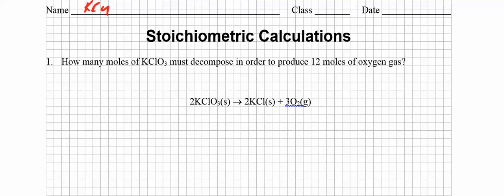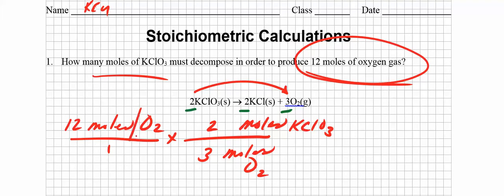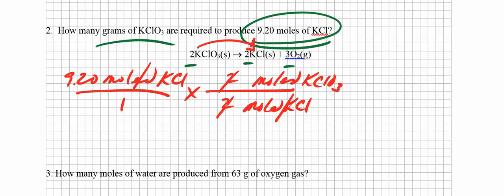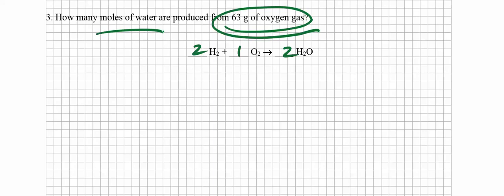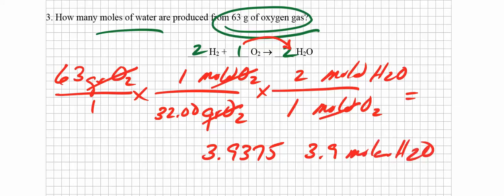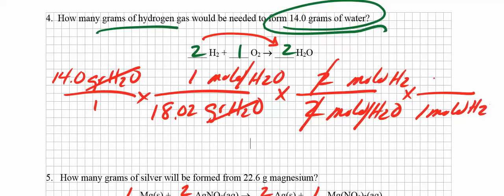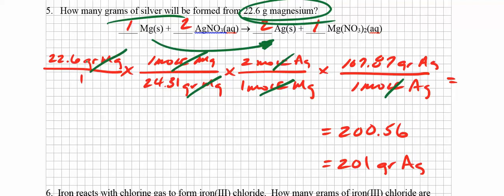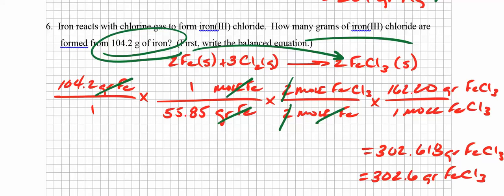Stoichiometric Calculations Part I